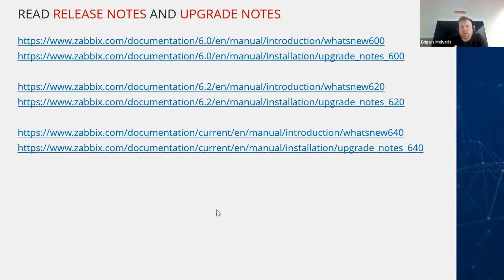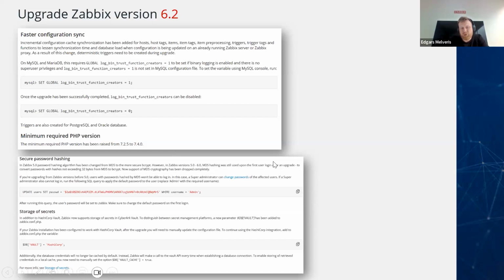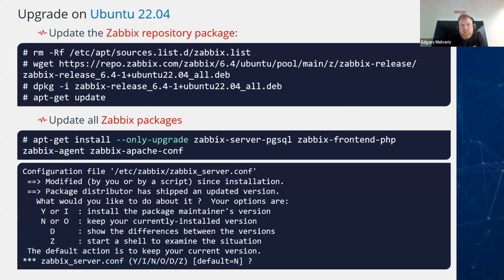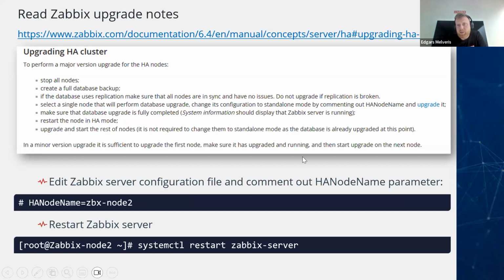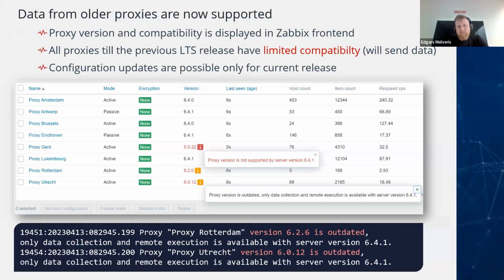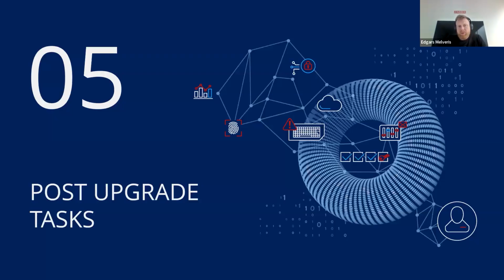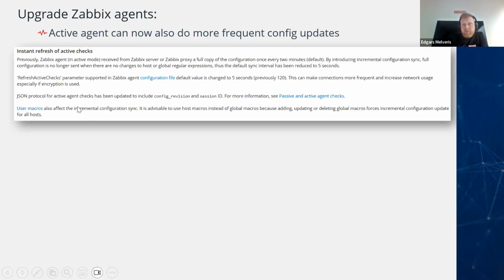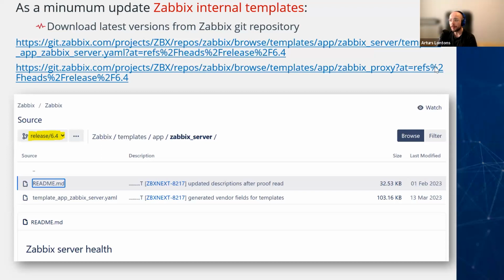Zabbix Meetup online, June 2023: Upgrading your Zabbix instance - How-to and best practices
Our June 2023 meetup was dedicated to the latest changes and improvements in Zabbix 6.4.

Watch the following presentation and learn about the best practices and things to watch out for when upgrading to the latest Zabbix release.